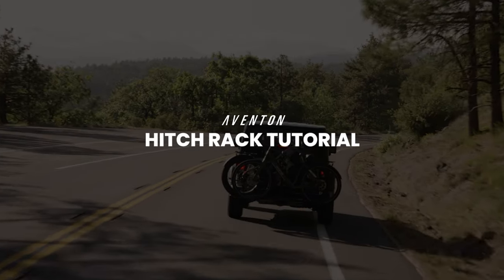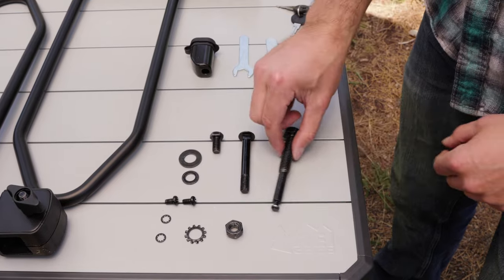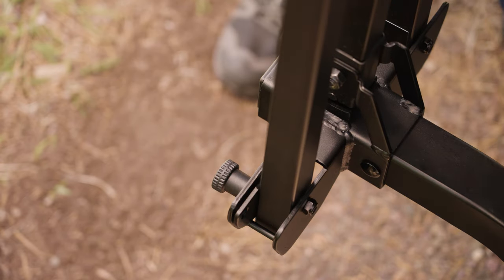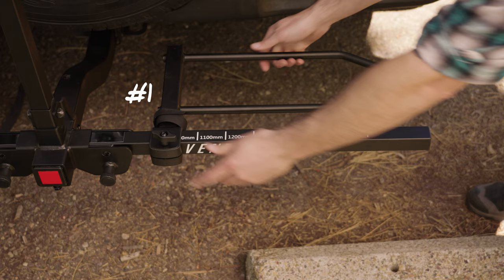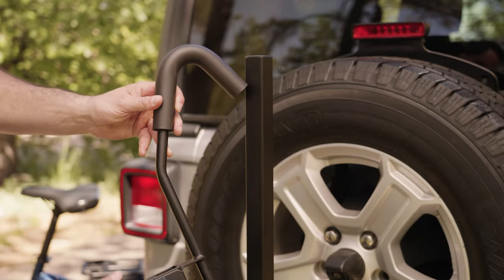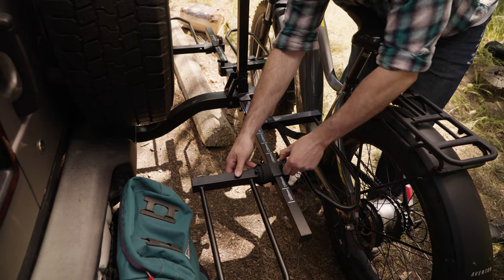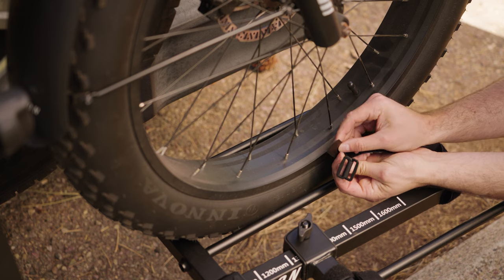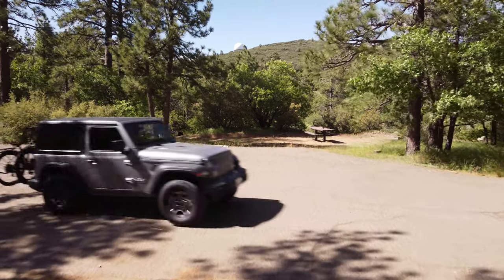How to Put an Aventon Hitch Bike Rack on Your Car, Truck, or SUV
The Aventon Hitch Rack featuring a quick hook adjusting system designed for convenience and security. With quick pins for rapid height adjustment and keyed safety system, this rack ensures a secure hold on your bike. Our rack is equipped with a 2" hitch bar, making it compatible with most vehicles. The integrated anti-wobble safety system guarantees a stable and secure ride, providing peace of mind during your travels. Designed to accommodate wheels up to 5" in size, this rack is suitable for most Aventon ebikes. It has a maximum capacity of 77 lbs for each bike, with a generous load capacity of 155 lbs allowing you to transport your precious rides without worry.

Features
Keyed safety system ensures a locked hitch pin.
eBike and Bicycle hitch platform rack
Integrated anti-wobble safety system
Quick and responsive tilting system for easy loading and unloading
Folding system for lateral beams
Three rear reflectors
Specs
2” hitch bar to suit most vehicles
Designed for wheels up to 5”
Maximum number of bikes: 2
Max bike weight: 77 lbs
Maximum load capacity: 155 lbs

00:00 Introduction
00:12 Adapter Assembly for Step-through Bikes
00:26 Adding Trailer Hitch to Receiver Tube
00:36 Assembling Hitch Pin Bolt
00:47 Securing Hitch Pin Bolt to Car
01:06 Attaching Receiver Tube to Support Beam
01:41 Installing Wheel Trays
02:29 Adding Frame Hooks
02:45 Tips for Loading Your Bike
03:06 Loading Your Bike
03:23 Securing Your Bike
04:13 Parting Thoughts